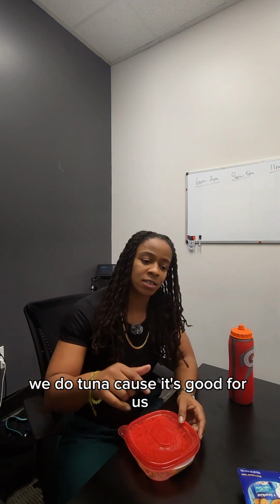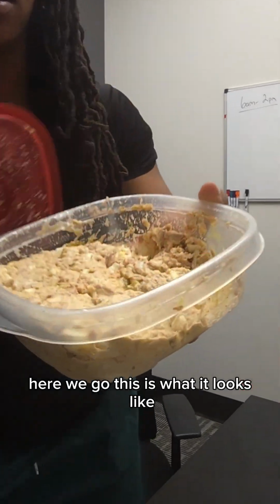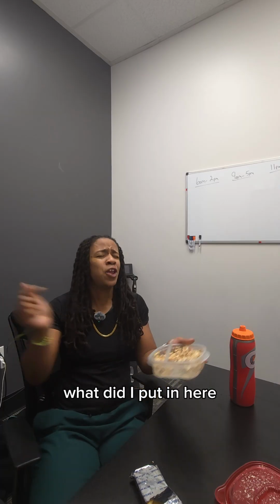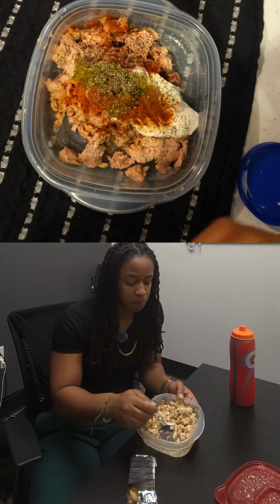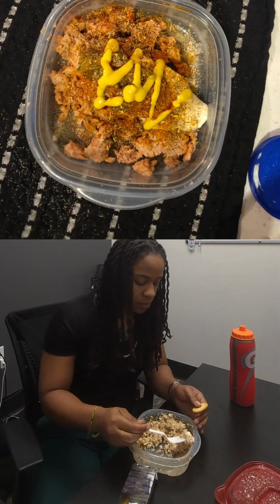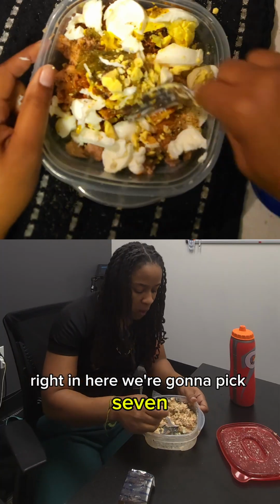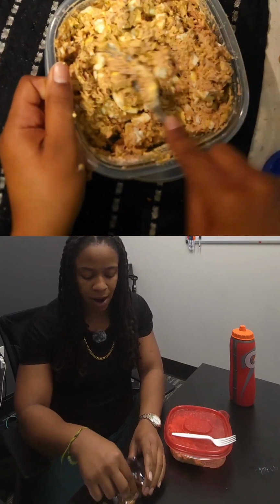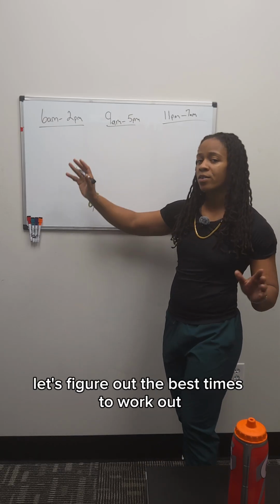TUNA Talk Ep. 7: Balancing Work Life & Workout Life — Finding Time to Train, Eat, and Rest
In Episode 7 of TUNA Talk, we dive into one of the biggest challenges for busy people — finding balance between work and working out. 💪🏽 Whether you work early mornings, late nights, or rotating shifts, we’re breaking down how to:

Schedule your workouts around your shift 🕒

Know when to eat for energy and recovery 🍽️

Maintain consistency without burning out 🔥

This one’s for the grinders trying to stay fit while managing real life. Tune in, take notes, and let’s find your balance!

🎙️ Hosted by Coach SaDee & the TUNA Talk crew